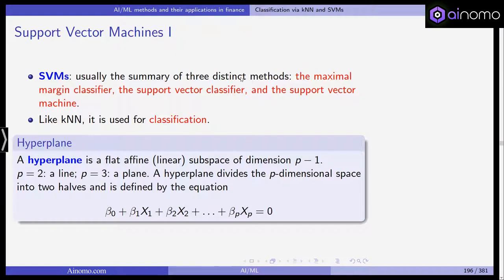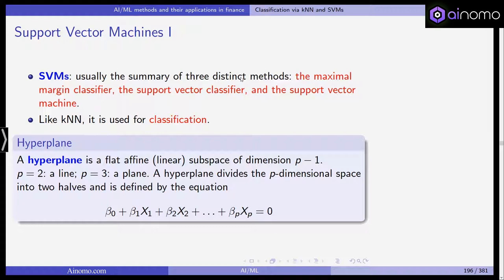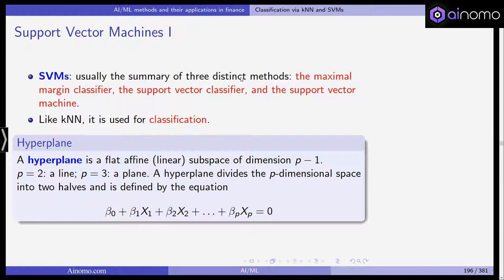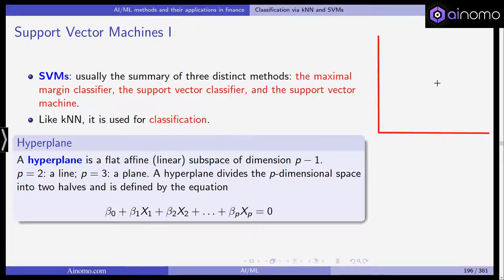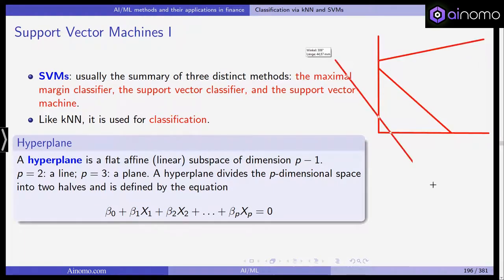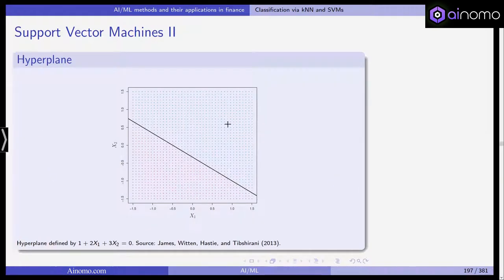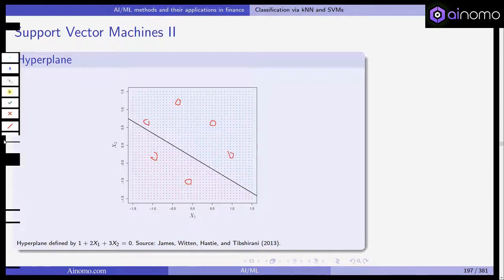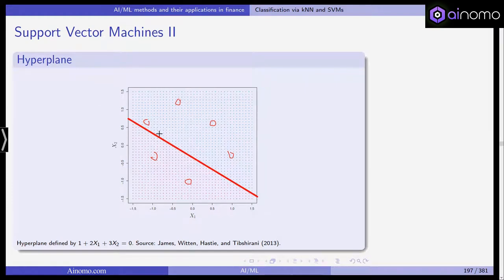AI & ML in Finance | Lecture 16: Maximal Margin Classifier | Ainomo University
Welcome to the sixteenth lecture in the "Artificial Intelligence & Machine Learning in Finance" series by Ainomo University! 🌐🎓

In this video, we dive into the concept of the Maximal Margin Classifier, a foundational technique in machine learning used for classification tasks. Understanding this method is essential for building robust financial models that can accurately classify and predict outcomes.

Topics covered:

Introduction to the Maximal Margin Classifier.
Mathematical foundations and the concept of decision boundaries.
How the Maximal Margin Classifier is used in finance.
Real-world applications and case studies in financial analysis and prediction.
Advantages and limitations of using the Maximal Margin Classifier.
Strengthen your grasp of machine learning techniques and learn how to apply the Maximal Margin Classifier to enhance your financial models and decision-making processes.